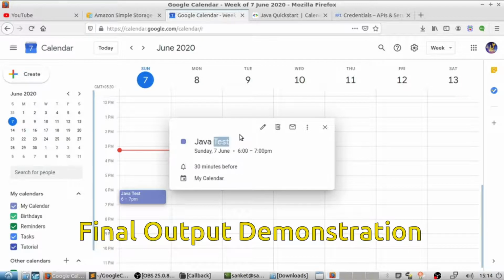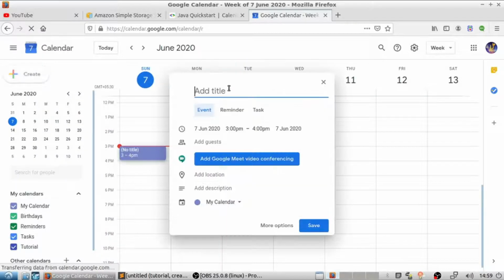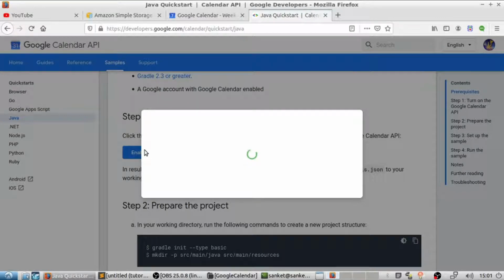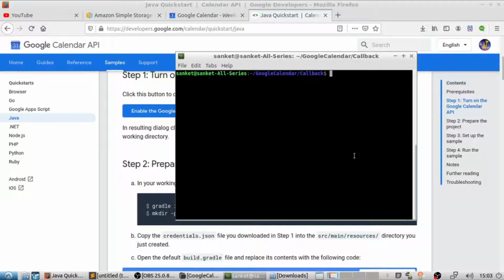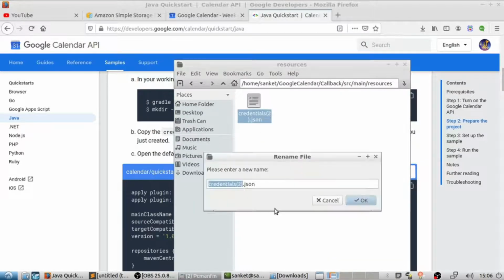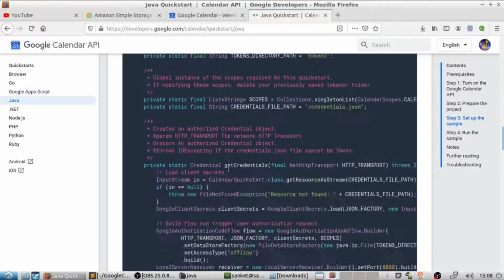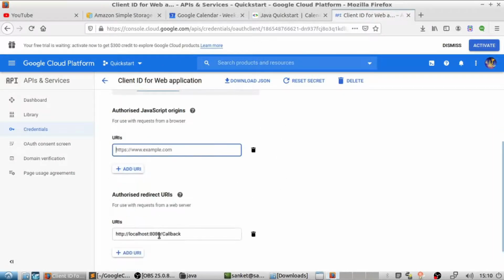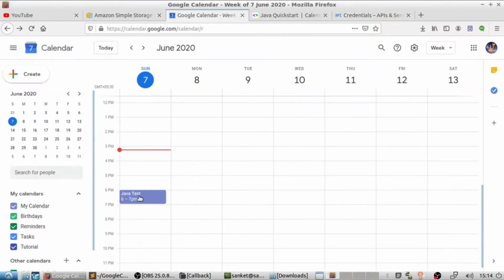Java Google Calendar API | Part 1 | Linux Terminal & Gradle Groovy | Display Events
Official Google Developer page for google calendar JAVA API:-

Hey guys.
In this video, I shall make a connection between Google calendar and JAVA using gradle and display events in terminal or Command prompt.

Following operation requires Linux as it provides more flexibility for performing tasks.

Output can later be used in any framework like Spring, JSP, hibernate etc.

Lets go to google and search “google calendar quickstart java” go to developers.google.com link.

Requirements :
1. Google account with google calendar enabled.
2. Linux OS (debian family). I am using LUBUNTU. install linux in vmware or virtualbox if you don’t have LINUX as BOOT OS.
3. JAVA JDK version 1.8 or grater.
4. Then, gradle version greater than or equals to 2.3.

For people who doesn’t know what is gradle, in simple words, it is a build-tool which has 2 types, Groovy and Kotlin. And both of them can use any language Syntax for its script.
Kotlin is mostly used for android development and has file extension of .gradle.kts but groovy is mostly is used for webserver and with extension .gradle.

We are going to use groovy build and JAVA.

Then lets go to calendar.google.com and create an event. The red line is the current time so make the event after that line.

Now open file system. Create a folder in home with any name in my case “GoogleCalendar”.
Open that folder in terminal.

I already installed Java and gradle but still, show you the commands to install them.
Sometimes, you get older version of gradle, so you can upgrade it by using this command.
Then click on enable Google Calender API button.
Select Web server, now, type same url as I showed you. make sure that C in callback is capital.
Download configuration.
Remember that file can be renamed if same file name already exists.

Now, in our newly created folder, create another folder with name CALLBACK. C capital.
Now in terminal, go inside callback folder using cd command.

Check if you have installed java and gradle correctly with required version.

Now, type the command they provided.

Type 1. To select Groovy.
For second question, don’t type anything, press enter directly.

Now if you check folder, some folders & files were automatically created.

Now paste the second command, which will create more folder in your project.

As per instructions, copy-paste credentials.json file from downloaded folder to this path.

Make sure to rename as credentials.json if name is different.

Next instruction is to copy-paste the gradle code in build.gradle file.

After that we have to create a java file at location as they told us.

Paste the code in it.

Here, remove “_READONLY” if you also want to change calendar events in future.

Now lets run the command “gradle run”.

It shall directly open the link in browser, but there is an error called “redirect_uri_mismatch”.

So to solve that, first cancel process by pressing ctrl+c in terminal.

Go to google console.

Left-top-menu, APIs & Services, and select credentials.

As you can see, the top Client Id is what we created on 7th of june, click on it, add URI, make sure to make same configuration as I do.

If you see in java code, the port number is 8888. So change that port in configuration.

Also, go to main callback folder and inside tokens folder, delete the file.
Lets clear the terminal and rerun the command.
It automatically opens the link in browser and you can see this page.
Select your google account,  click on advanced, go to quickstart unsafe, Allow.

You will see this message.
Now if you see it in terminal, you will see the upcoming event that we created at the beginning.
Lets rename it to verify. You can also create multiple events that will not be a problem for program to execute.

Now you can close terminal, and rename the folder.
Now open the renamed folder in terminal with same command and there will not be any problem in future.

In next tutorial, I shall show you how to get all events and display them on browser using JSP framework through gradle.

Required links are given in the description.